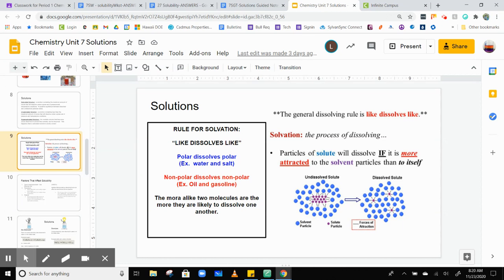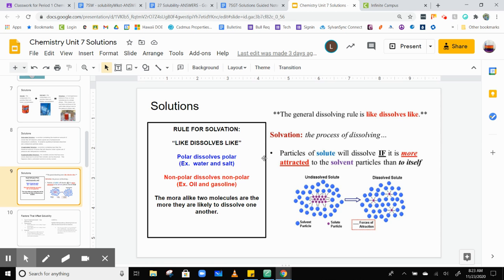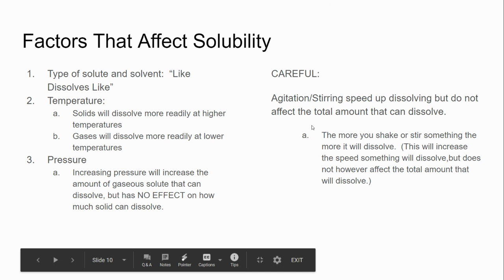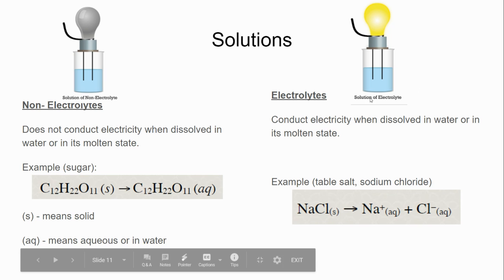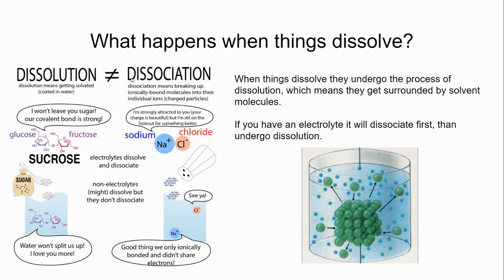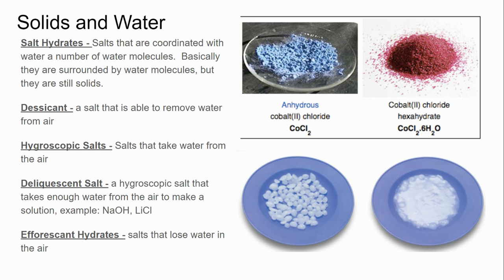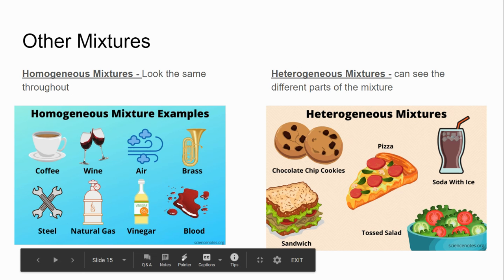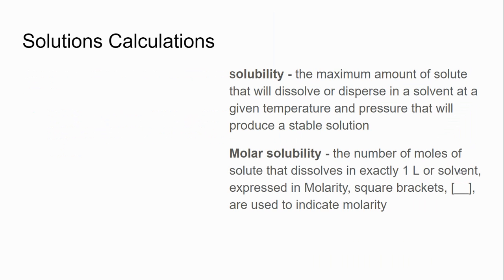Solutions Notes Part 2